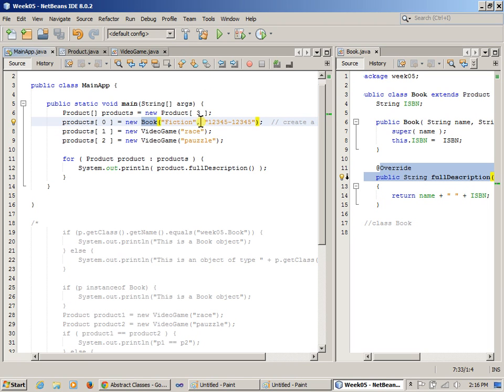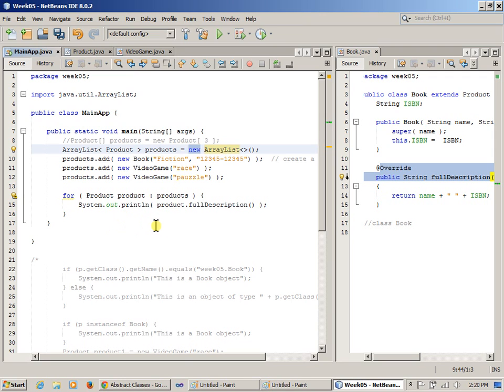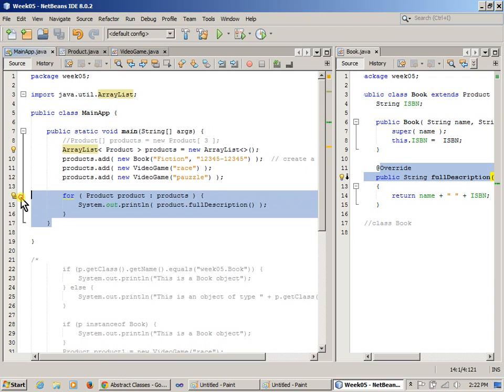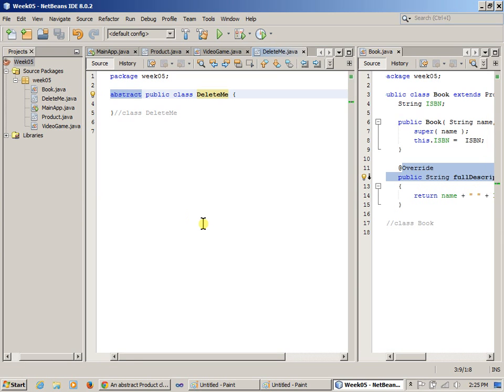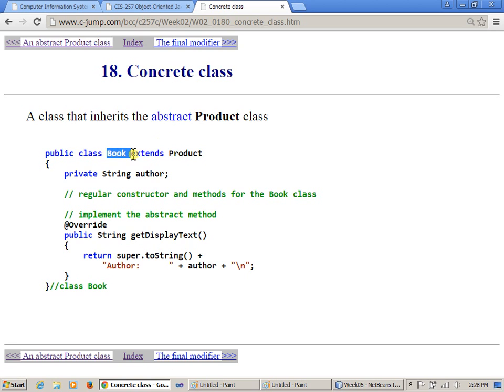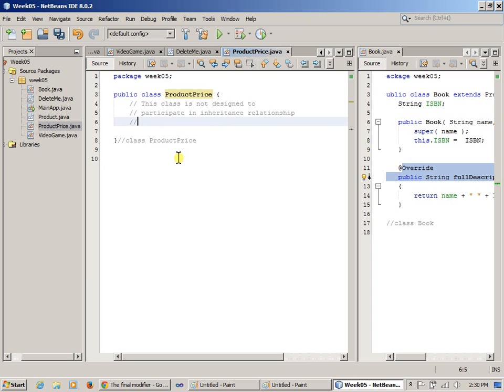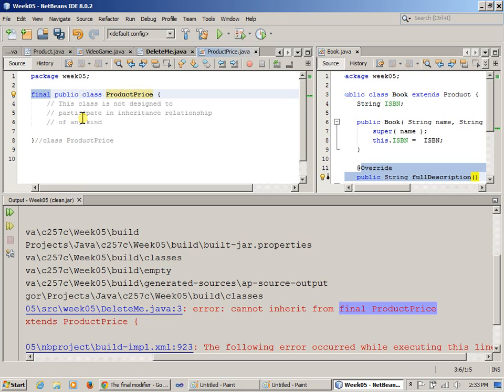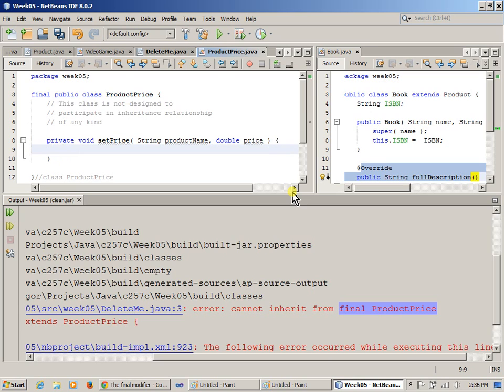Week 05 Java Class Inheritance Part 19